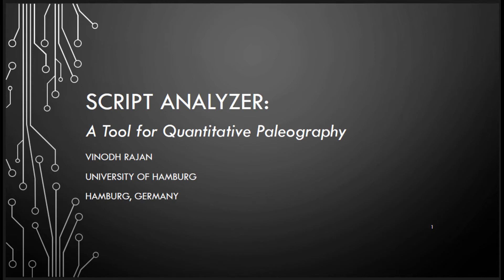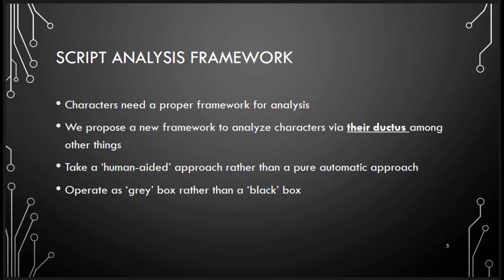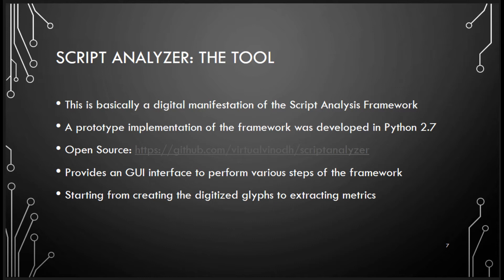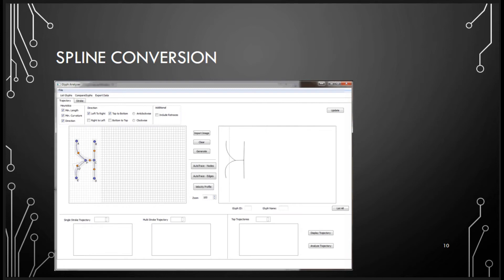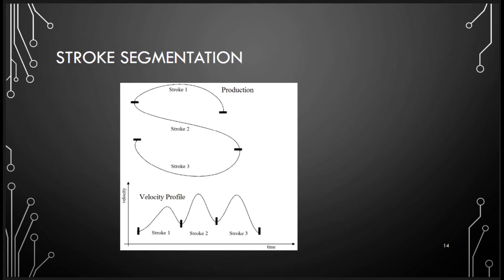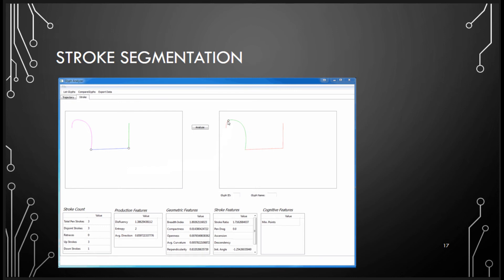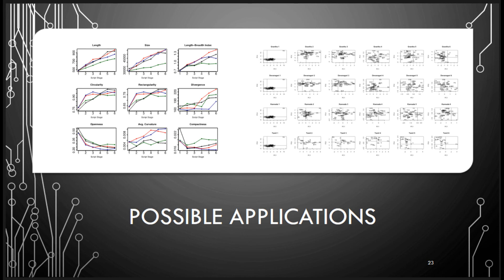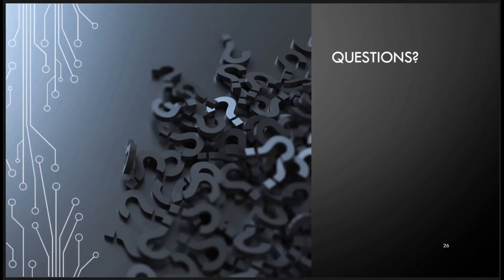Neo-Palaeography Conference 2020 | Vinodh Rajan Sampath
International Conference „Neo-Palaeography: Analysing Ancient Handwritings in the Digital Age“
University of Basel
Department of Ancient Civilizations
Project d-scribes

Vinodh Rajan Sampath (Hamburg): Script Analyzer: A Tool for Quantitative Paleography

There exist various machine learning methods that perform classification of scripts, and even writer identification. Most of these techniques are opaque and the quantifications used seemingly impenetrable. Moreover, any custom descriptive analysis of scripts is hard to perform, as they are more adapted to classification. In this context, Script Analyzer is a digital paleographic system that supports quantitative and descriptive analysis of scripts in a transparent manner. It performs a user-aided recovery of the ductus information and decomposes the characters into strokes to create a hierarchically structured representation. The metrics quantifying the scribal handwriting behavior are then derived from the ductus, stroke structure and overall appearance. The metrics directly quantify scribal behavior and, hence, are script agnostic. This makes them applicable to a wide variety of scripts. The entire process is formulated to be human-interpretable and, the metrics, by their very nature, are descriptive (Rajan, 2016). It is also straightforward to define and derive new metrics as necessary, based on the requirements of a paleographer.
Script Analyzer (currently) exists as a Desktop tool running on Python. It requires manual digitization of the exemplar characters into a mathematical spline-based representation for further processing. The subsequent process chain leading to metrics extraction is done in a user-guided semi-automatic manner. The metrics of a character collection is then exported as a CSV file for further analysis and visualization. The tool also allows visualization of the reconstructed ductus and the stroke structure, thereby providing paleographers with visual feedback about the internal processing of the tool. The initial digitization process needs to be done manually and is quite resource intensive. We are considering improving the usability aspects of the tool in the future and porting it into a web-based interface to increase its accessibility.